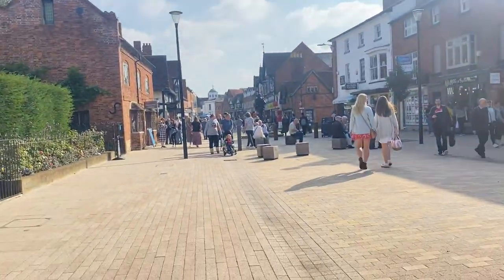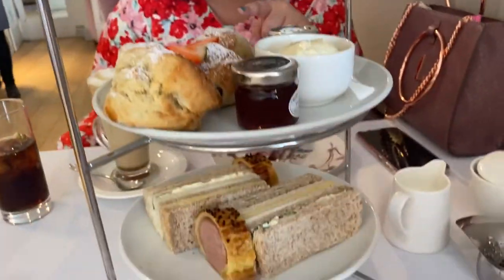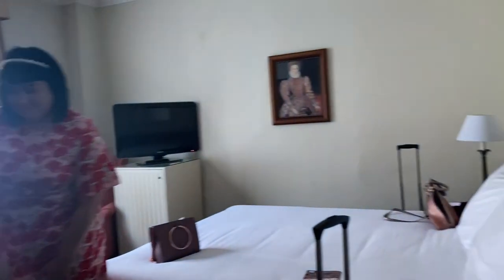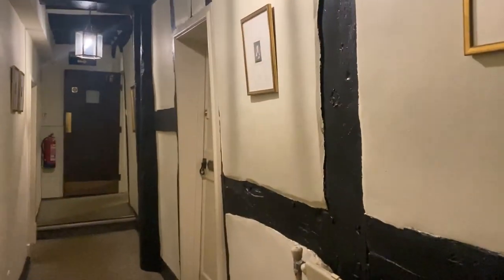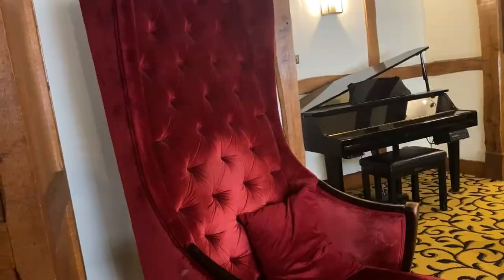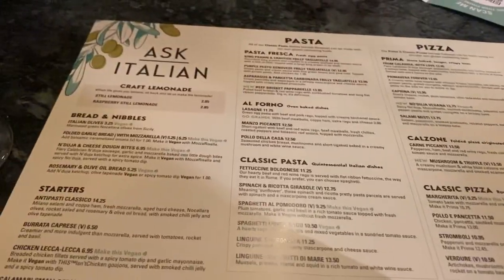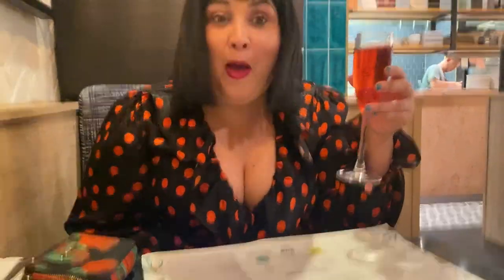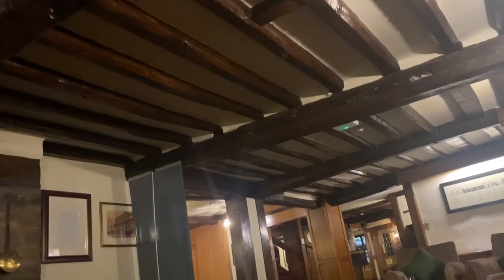Stratford upon Avon VLOG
- my beauty Instagram  account @beautybykelsey
- my personal instagram account @kelseymichelex